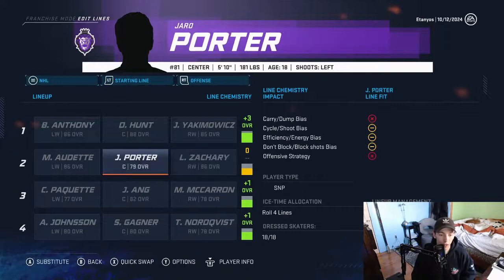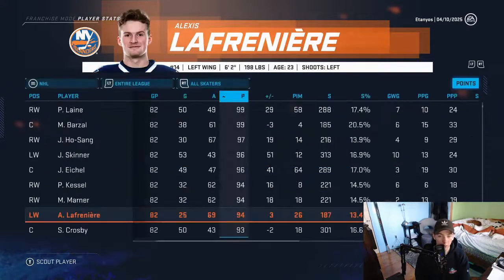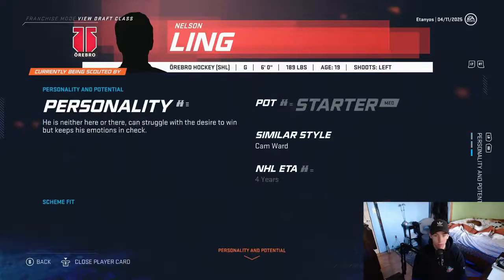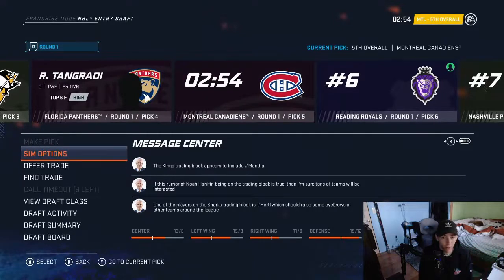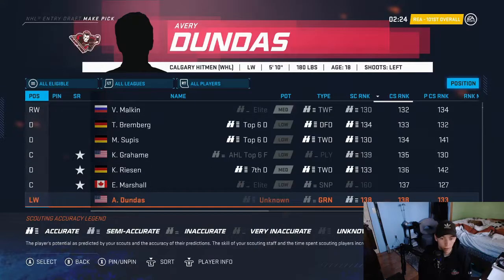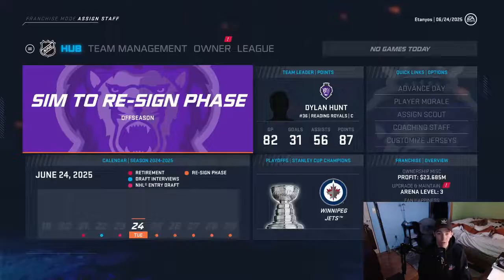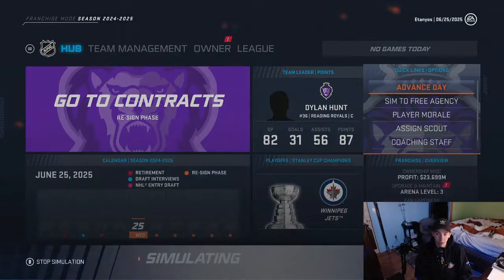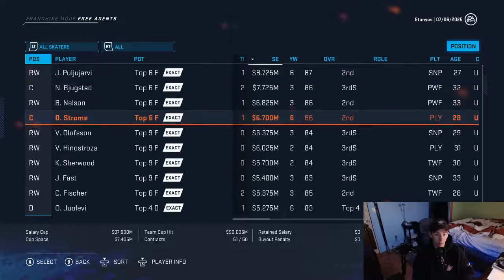NHL 20 Draft To Glory Franchise Mode | #12 | "Winning Ways?"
Hey everyone! Here's episode #1 of Draft to Glory Franchise Mode on NHL 20 with the Reading Royals.

In today's episode we head through the 2024-25 Season to see how the Royals can perform!

We also get through the 2025 Postseason to see where our picks land!